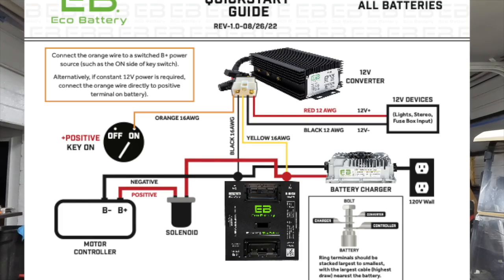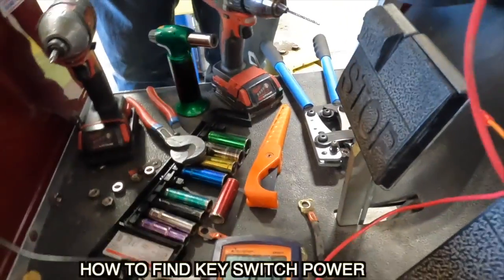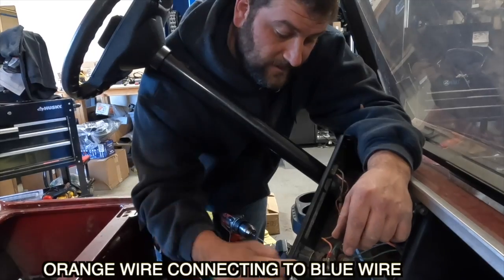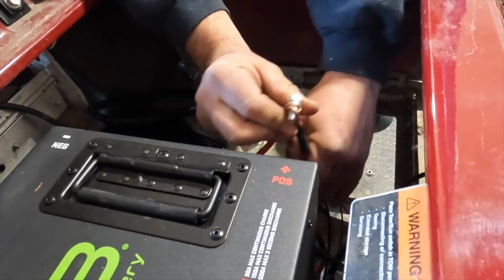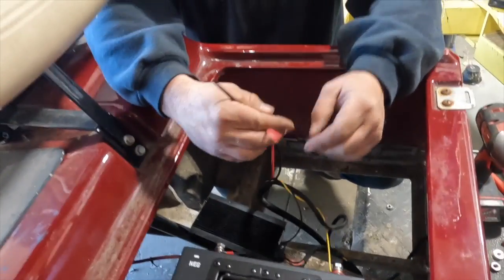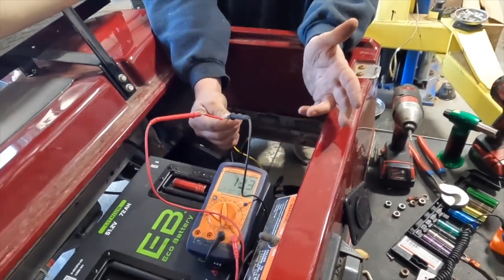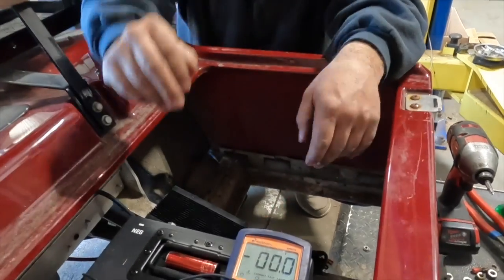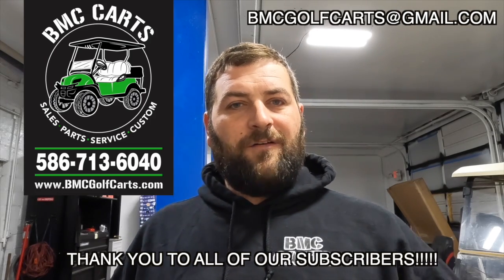How To Install Eco Battery 36v ,48v,72v Lithium Golf Cart Voltage Reducer (WIRING)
In this video we show you how to wire a golf cart voltage reducer specially the new eco battery lithium golf cart dc voltage reducer. We are installing on a club car ds in this video. Some carts may have different color wiring for power on/off. Mostly all carts will follow the same wiring. We included eco batteries wiring diagram on the video as well.